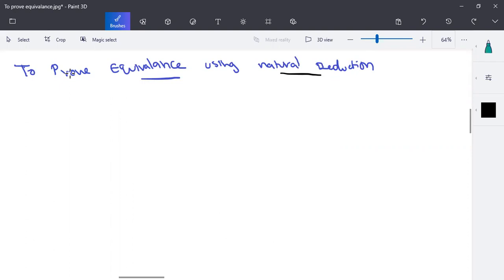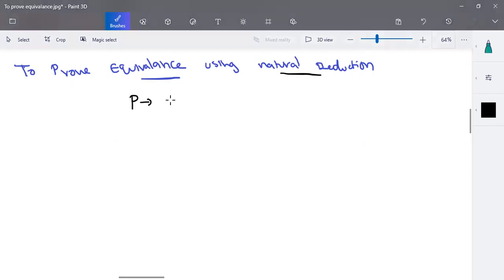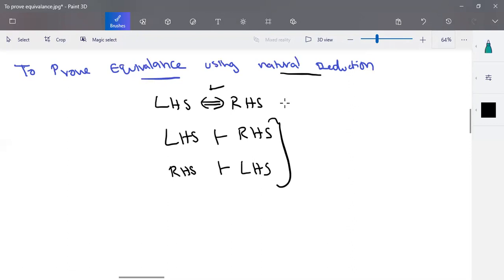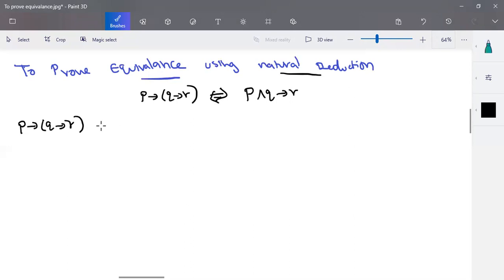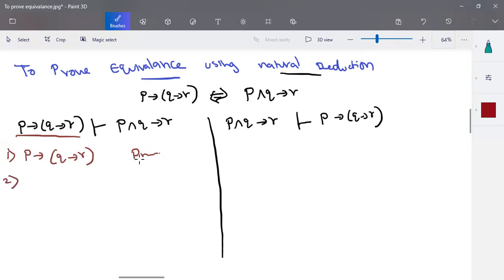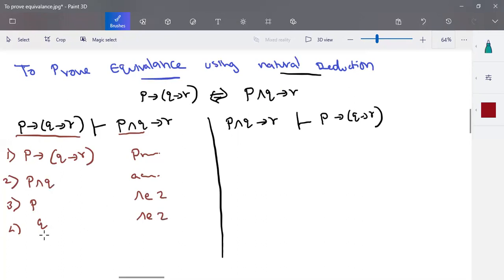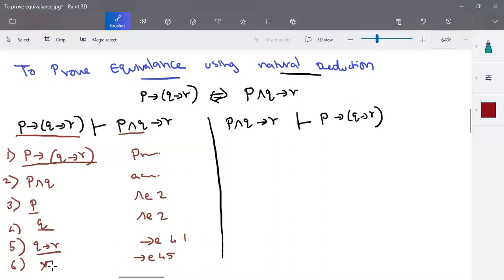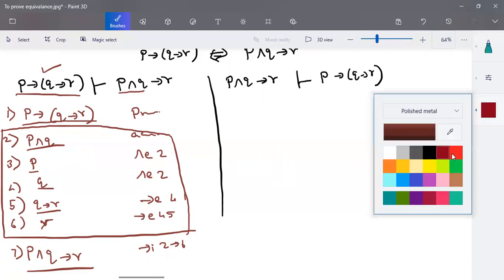Computational Logic - To prove the equivalence using natural deduction by Deeba Kannan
Computational Logic - To prove the equivalence of propositional logic using natural deduction by Deeba Kannan